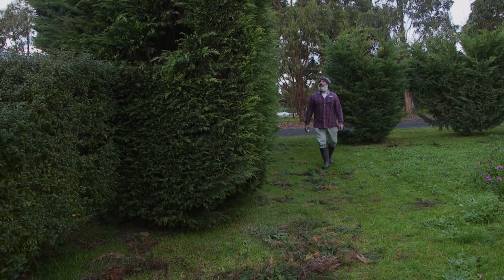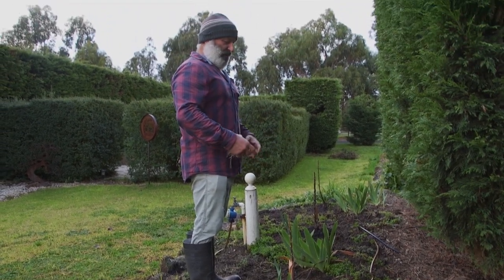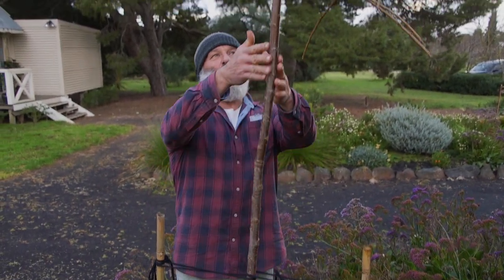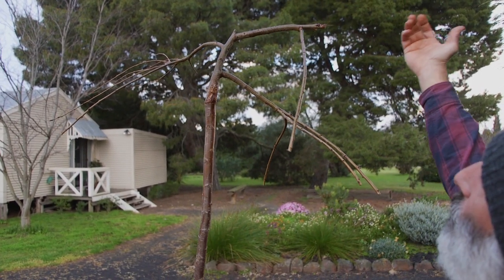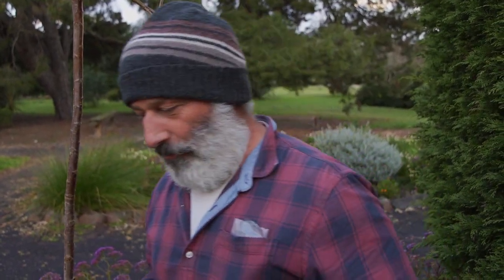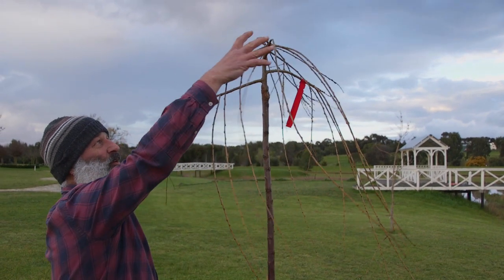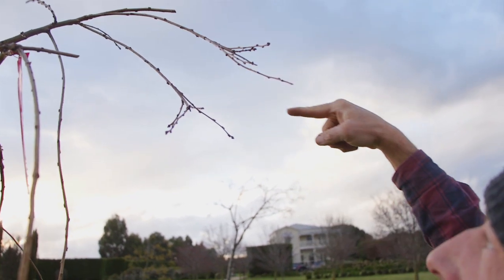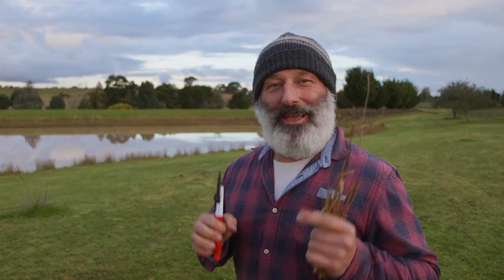How to prune weeping cherry trees and the benefits of growing bollard apple trees